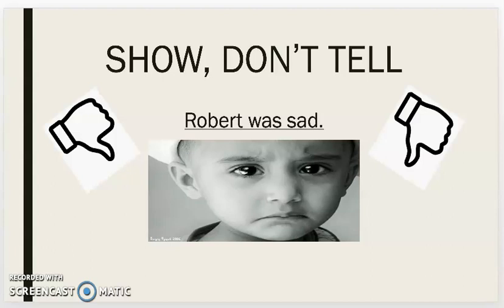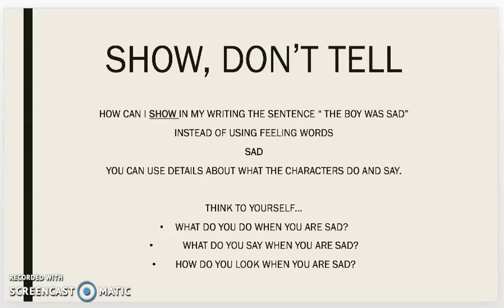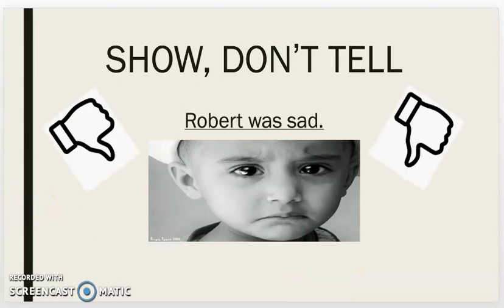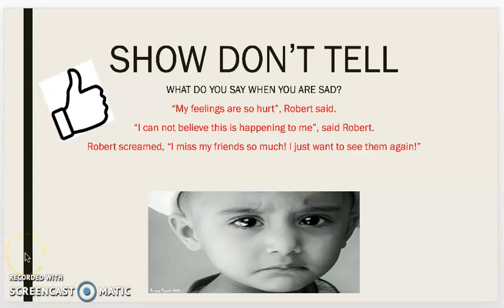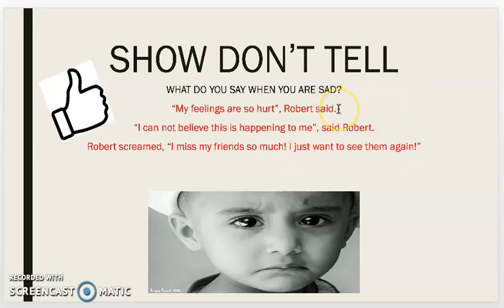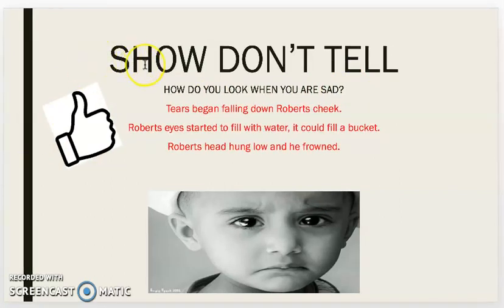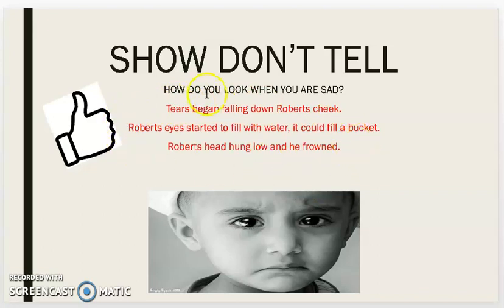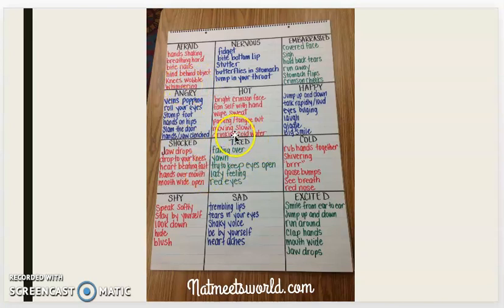Writing Session 12- May 19,2020